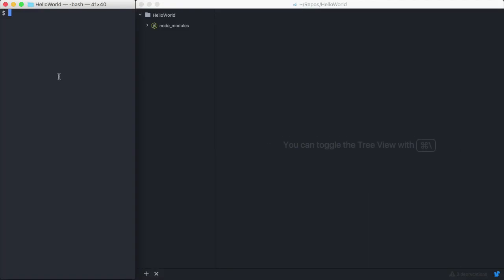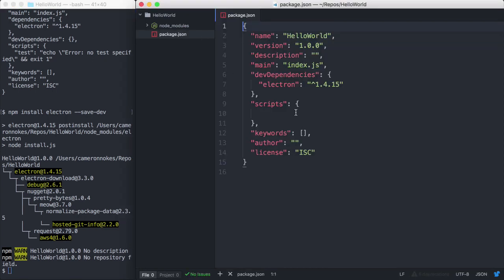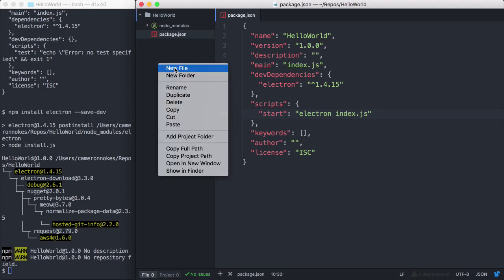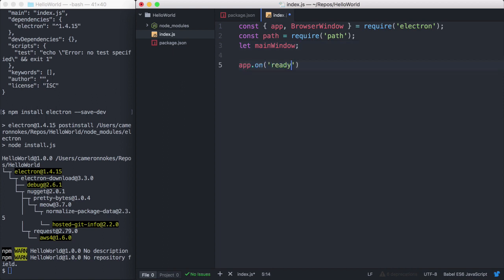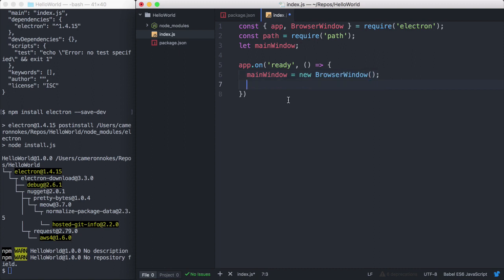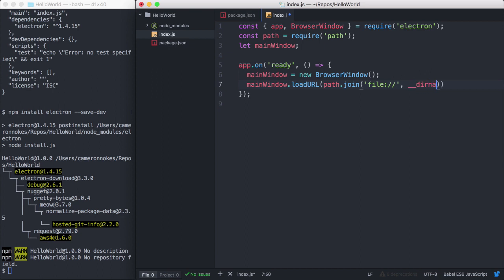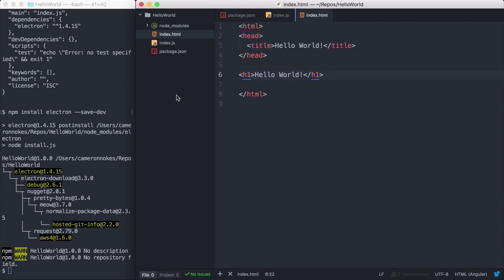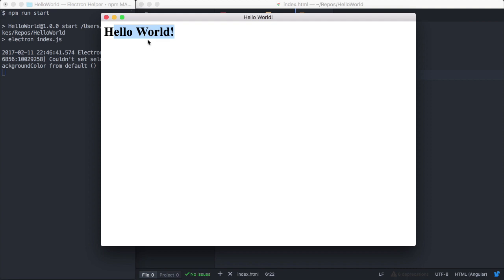01 - How to Build a Desktop App with Electron: Creating a Hello World Application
In this beginner-friendly Electron tutorial, you will learn how to build your first desktop application using Electron JS. We will start by creating a simple "Hello World" application to get you familiar with the basics of Electron, including how to set up your development environment, install necessary dependencies, and build your first Electron app.

In this video, we will cover:

Creating a new Electron project
Adding a basic HTML file to your app
Running the app in your local environment
By the end of this tutorial, you will have a solid foundation in Electron JS and be ready to create more advanced desktop applications using this powerful framework.